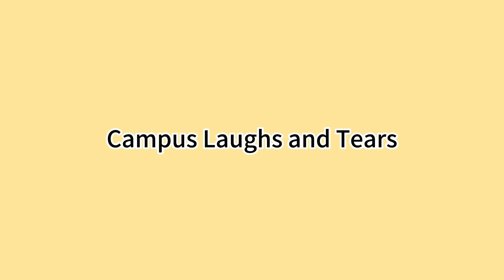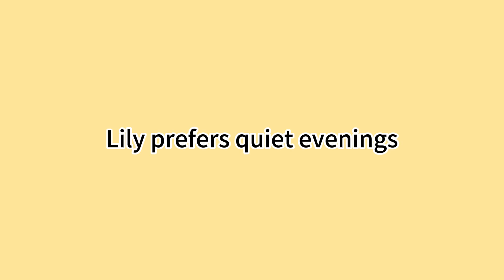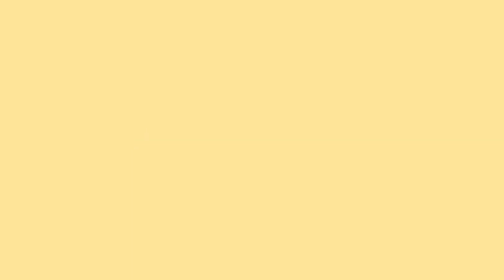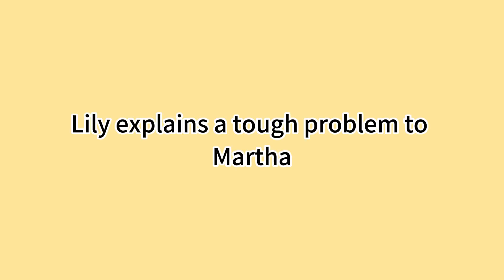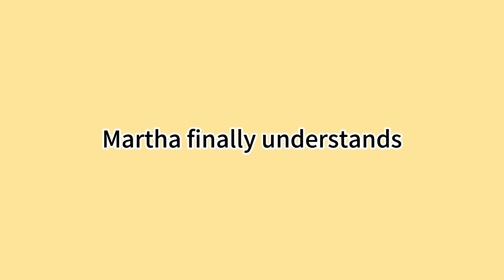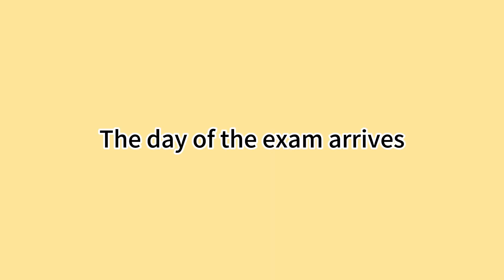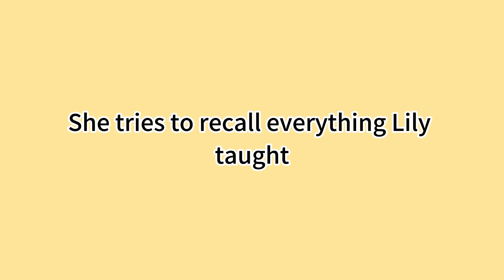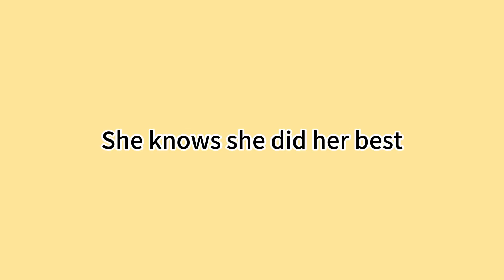校園裡的笑與淚 | 美國大學英文 | 練習聽到中文 就去思考英文 | 一年英文突飛猛進 | 高中英文單字5000字 | Learn English through Story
練習聽到中文，或是看到中文，就去思考英文，一年英文突飛猛進

校園裡的笑與淚

莉莉和瑪莎是室友。
他們在大學第一年就成為好朋友。
瑪莎經常拉莉莉一起參加派對。
莉莉更喜歡安靜的晚上。
一天，瑪莎收到一封不好的信。
她的成績不及格。
莉莉想要幫助她。
她們一起去圖書館學習。
瑪莎覺得非常無聊。
但她也知道這很重要。
莉莉給瑪莎講解了一個難題。
瑪莎終於明白了。
她感到很開心。
莉莉也笑了。
他們每天都一起學習。
考試的日子來臨了。
瑪莎感到很緊張。
莉莉給了她一個大大的擁抱。
她對瑪莎說：“加油！”
瑪莎走進考場。
她試著回憶莉莉教的每一件事。
考試結束後，她感到很輕松。
她知道她已經盡力了。
莉莉和瑪莎一起慶祝。

Campus Laughs and Tears

Lily and Martha are roommates.
They became good friends in the first year.
Martha often drags Lily to parties.
Lily prefers quiet evenings.
One day, Martha receives bad news.
She fails a subject.
Lily wants to help her.
They study together at the library.
Martha finds it very boring.
But she knows it’s important.
Lily explains a tough problem to Martha.
Martha finally understands.
She feels very happy.
Lily smiles too.
They study together every day.
The day of the exam arrives.
Martha feels very nervous.
Lily gives her a big hug.
She tells Martha, "Good luck!"
Martha walks into the exam room.
She tries to recall everything Lily taught.
After the exam, she feels relieved.
She knows she did her best.
Lily and Martha celebrate together.